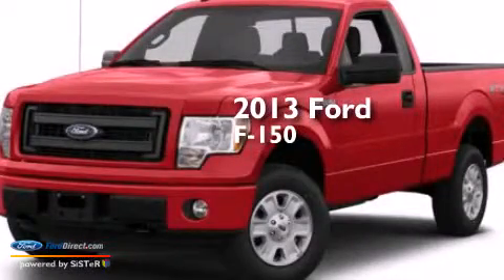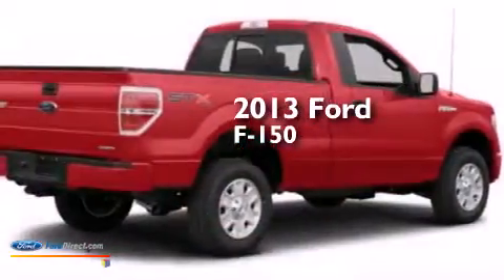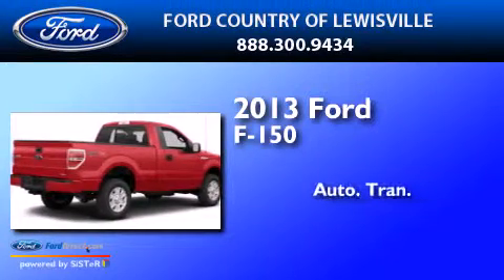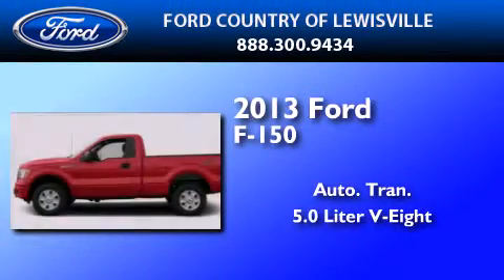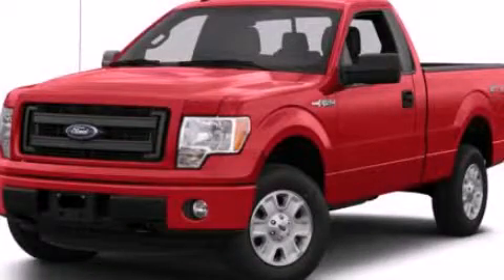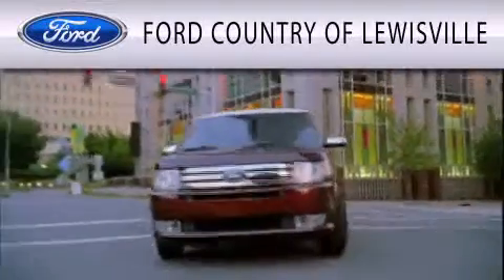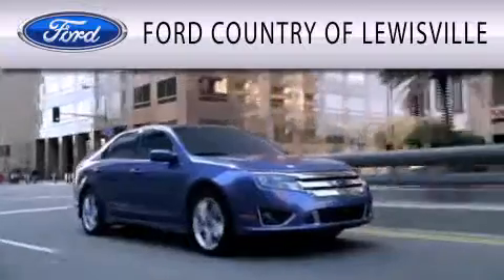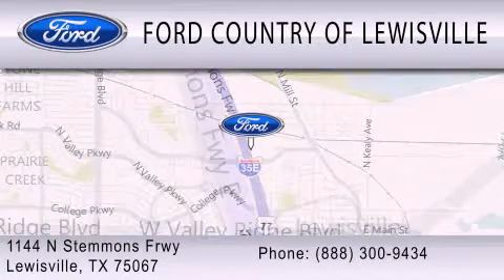2013 FORD F-150 Lewisville TX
We have been honored to serve the Lewisville TX area , we promise that your experience at our dealership will exceed your expectations ! Year : 2013 Make : FORD Model : F-150 Engine : 5.0L V8 32V MPFI DOHC Trans . : 6-SPEED AUTOMATIC Exterior : OXFORD WHITE Miles : 5 Stock : DFC79255 Ford Country of Lewisville 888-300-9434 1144 N Stemmons Freeway Lewisville , TX 75067